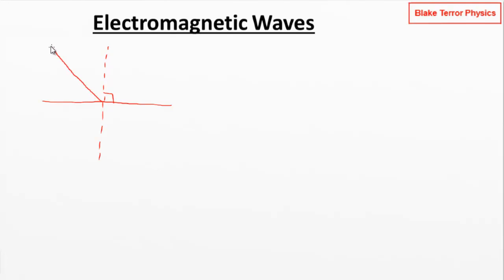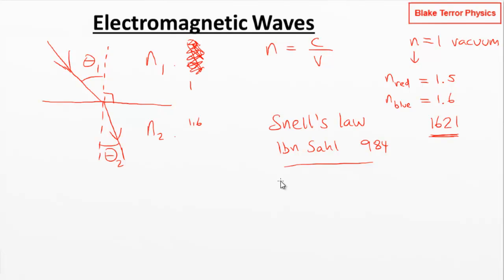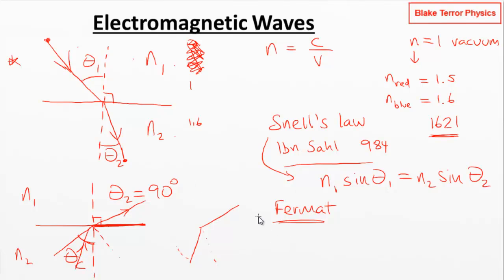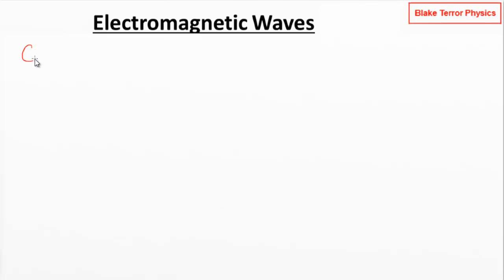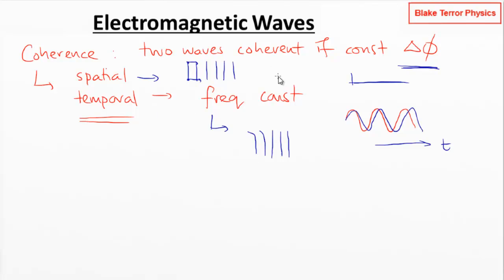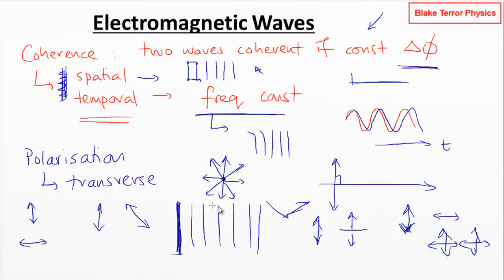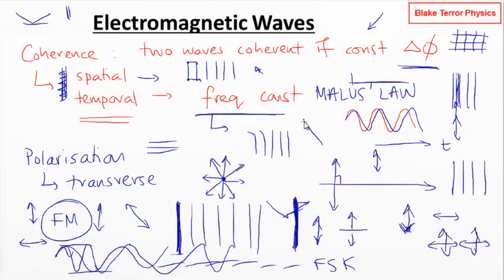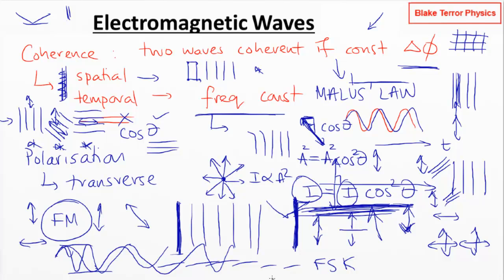Waves and Optics - Electromagnetic Waves (Part II)